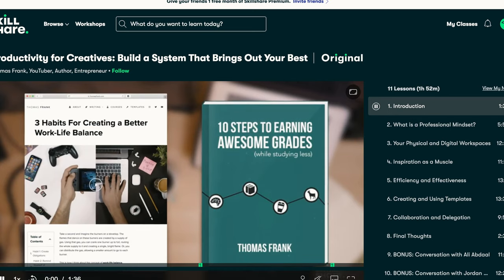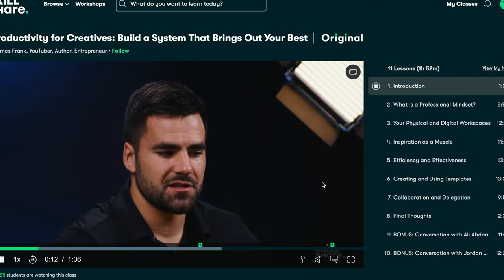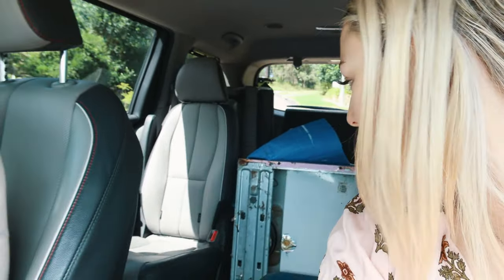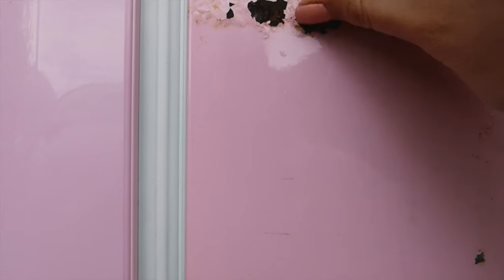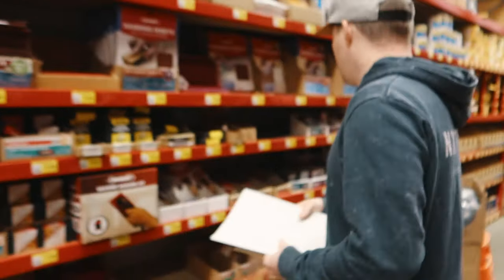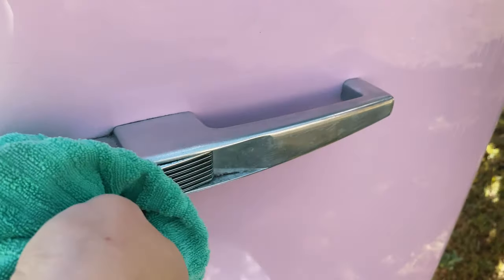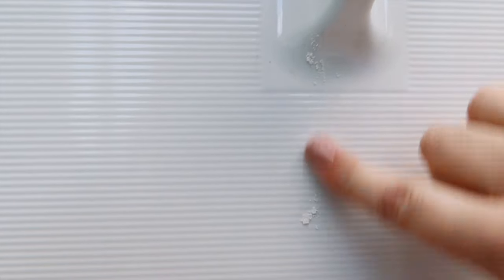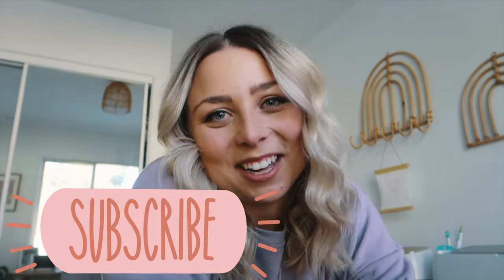I RESTORED A PINK SMEG FRIDGE I FOUND ON FACEBOOK - RENOVATION SERIES EPISODE 3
We are so excited to share this journey with you.

If you want to get my resource freebies head to my website and sign up to the freebie mailing list :)

MUSIC CREDITS

Track: Intro
Download/Stream: smarturl.it/spotifybrycesainty

Cinematic Indie
Morning Light Music